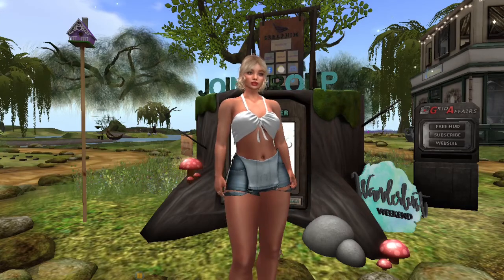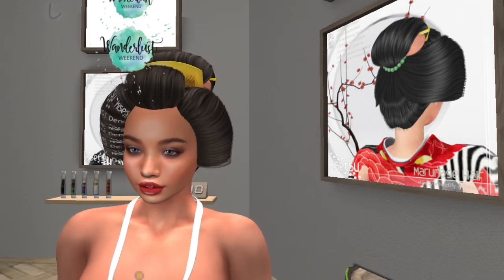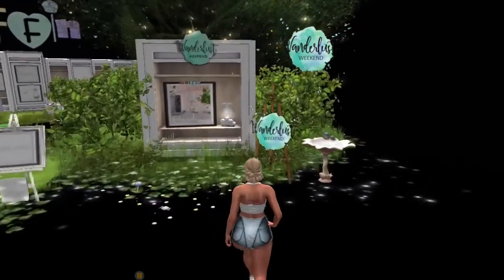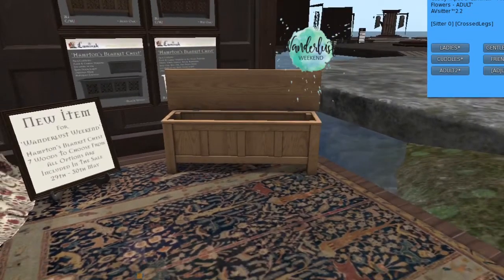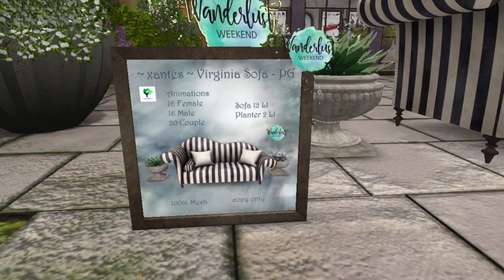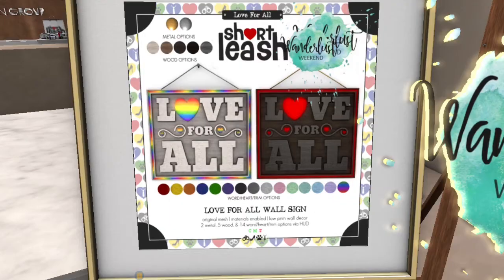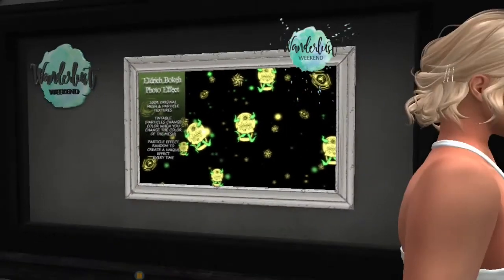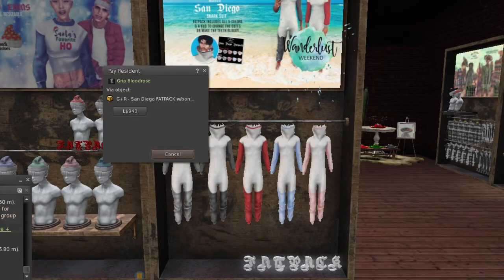Second Life Wanderlust Weekend Sale 5 29 21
Join me in Second Life for this week's Wanderlust Weekend Sale!

Sale runs from Saturday, May 29th to Monday May 31st.

~Style Card~

Body: Maitreya Mesh Body - Lara V5.3
Head: LeLUTKA Lilly Head 2.5
Hair: Magika - Seven Days
Skin: Glam Affair - Lelutka Skin - Lala 008
Top:  Addams // Magaly Halter Top
Shorts:  .miss chelsea. Sade Shorts Vintage
Shoes:  FLite- xWAVERUNNERs
Brow Ring:  *Pink Kitty Creations* Star Eyebrow Piercings
Rings:  Vibing -- Galaxy Rings -- Gold